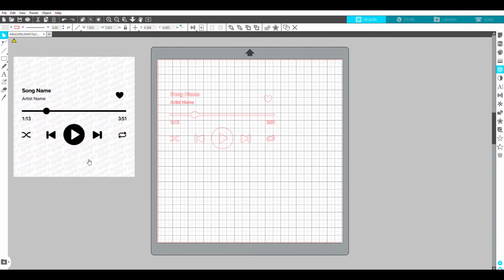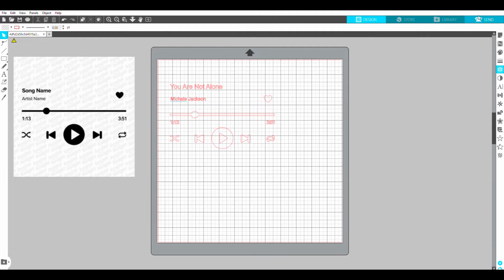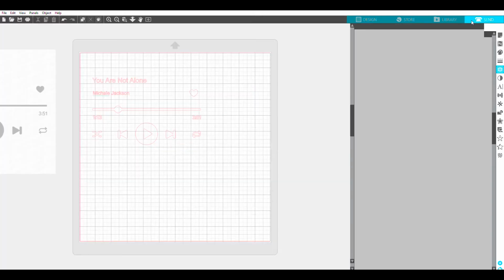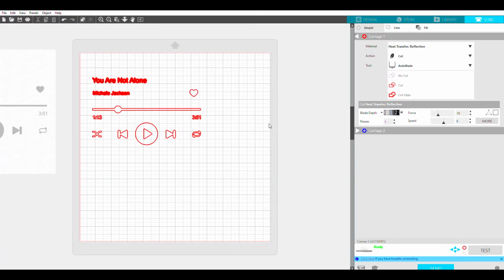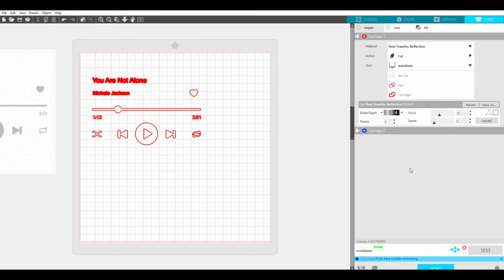The Complete Tutorial of HTVRONT Sticker Paper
Big fan of Michael Jackson?
Then you must get this exquisite music album decor!
HTVRONT transparent printable sticker paper!
Fabulous pattern displaying with a clear effect!
Step-by-step guide here will just make it easy peasy!
Right Now! Don’t Wait! Just Move!
Unleash your imagination!